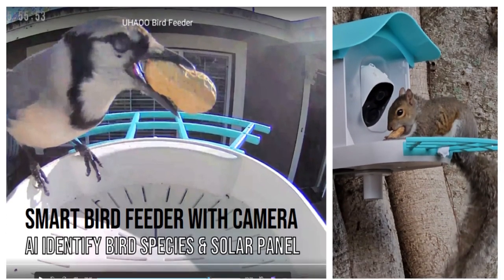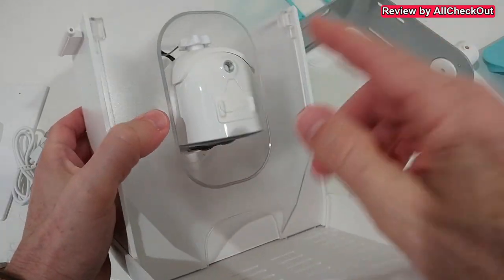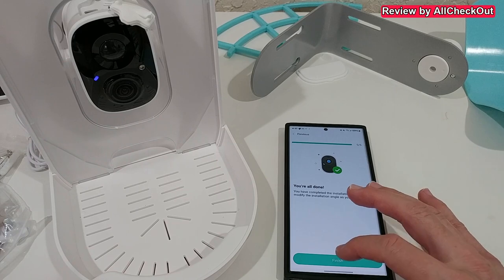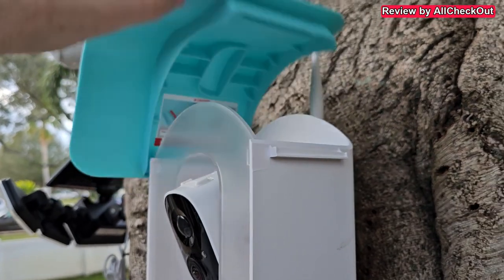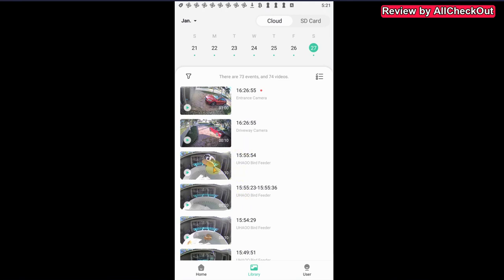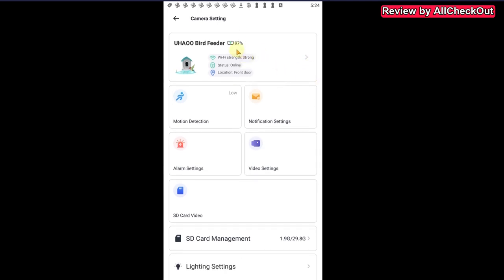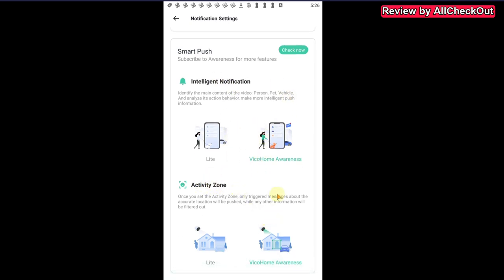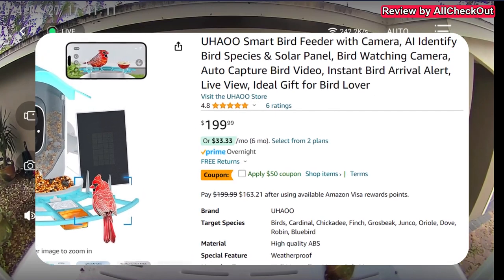UHAOO Smart Bird Feeder with Camera With AI Bird Detection, Unboxing, Installation And Full Review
Today, we're diving into the cutting-edge world of bird watching with the UHAOO Smart Bird Feeder. This remarkable device not only features a camera for up-close bird observation but also employs AI to identify bird species. With a solar panel, auto-capture bird video, instant arrival alerts, and live view capabilities, it's a game-changer for bird lovers. Join us as we unbox, install, set up, and provide a comprehensive review of this innovative bird feeder.

PROS:
- Using VicoHome one of the best apps for bird feeders and surveillance cameras especially because it's also allowing to swipe from one video to the next one
- Some free cloud (but will expire after some time ... maybe 1 year they are currently changing that)
- Very sturdy but still functional design
- Best roof opening to fill the seeds
- Camera can be adjusted up/down without exposing the wires
- Very low power consumption
- Can also be used as surveillance camera
- Very good wifi reception
- "Clean" design to prevent standing water

CONS:
- No free bird detection: needs one or even two paid subscriptions
- Can cause lots of false alerts if in bad location (like I had it) but only there

Product information:

UHAOO Smart Bird Feeder with Camera, AI Identify Bird Species & Solar Panel, Bird Watching Camera, Auto Capture Bird Video, Instant Bird Arrival Alert, Live View, Ideal Gift for Bird Lover
Brand UHAOO
Target Species Birds, Cardinal, Chickadee, Finch, Grosbeak, Junco, Oriole, Dove, Robin, Bluebird
Material High quality ABS
Special Feature Weatherproof
Mounting Type Wall Mount, Tree Mount, Pole Mount
Product Dimensions 12"L x 7.28"W x 10.9"H
Power Source Solar Powered
Color Green
Item Weight 5.52 pounds
ASIN B0CMXLK3T9